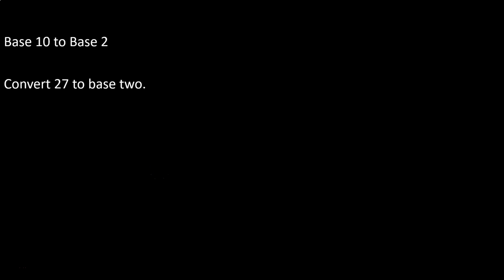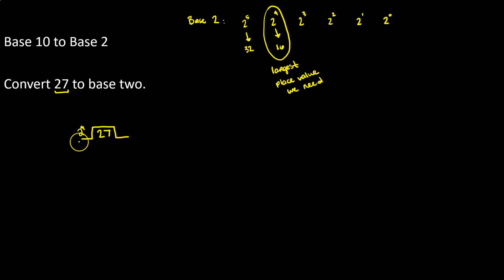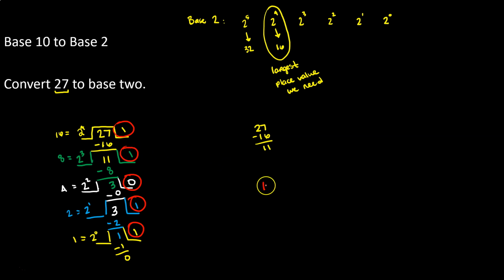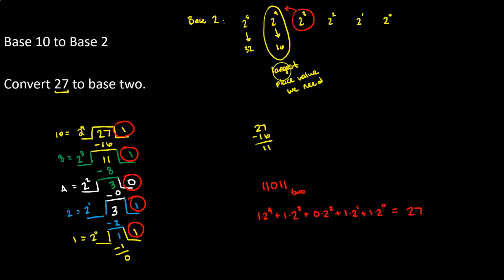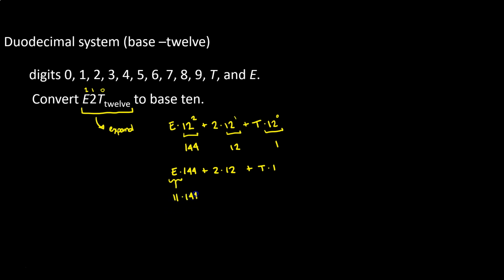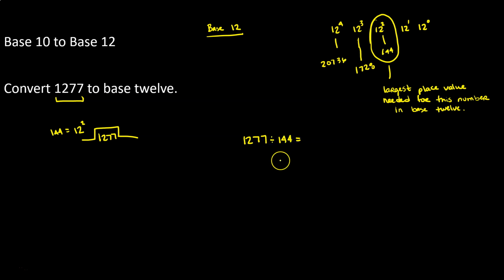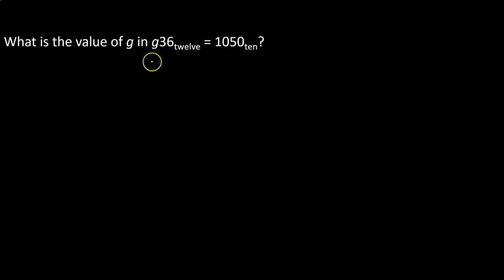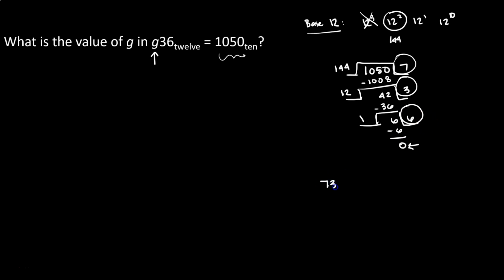3-1 Converting from Base 10 to Base 2 and 12